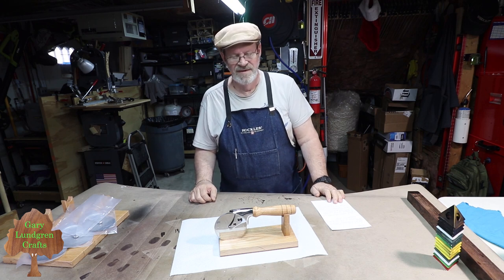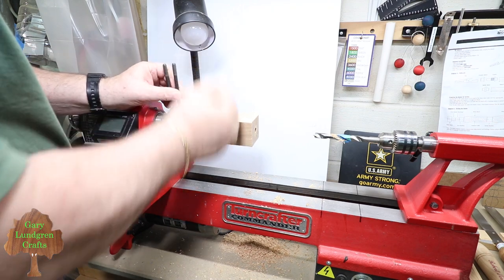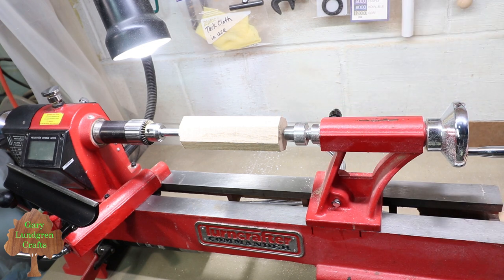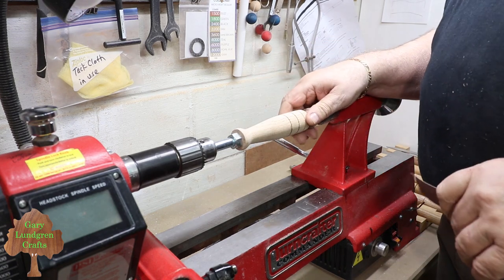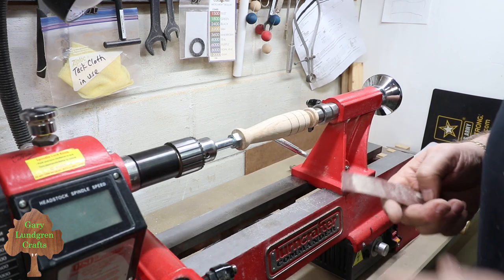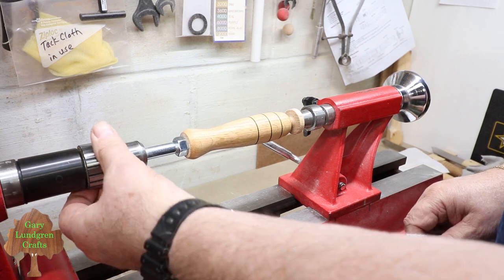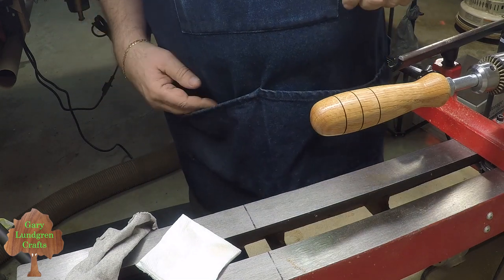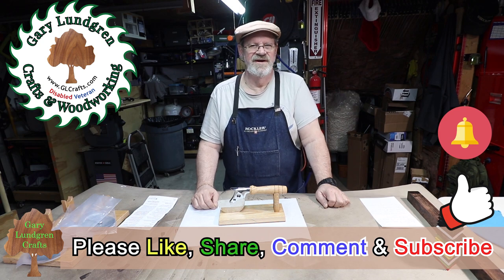Designing The Rockler Pizza Cutter: A Unique, Improved Take On The Classic Kitchen Tool.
Episode 2019-27

VIDEO INDEX:
Time Mark Description
00:04  Introduction
02:34  Drilling Spindle Blank at lathe
03:42  Tapping Drilled Holes
05:06  Mounting Spindle Blank at Lathe
12:46  Sanding
13:58  Applying Finish
18:04  Parting Handle
19:36  Cleaning Up Handle End
21:56  Prepping for Gluing Threaded Insert
23:38  Final Assembly & Gluing Threaded Inserts
26:13  Conclusion

LINKS:

Some links may expire as content is removed from the web by others. I do try to keep mine up to date and I appreciate being notified of any disconnects that you may find.

Rockler Handle Mandrel (while I didn’t use this, it is a convenient option)

Large Blank Square Stock Holder

Bottles for finish mixes $1.03/bottle. (you can also often find these at Harbor Freight and get 3 bottles for $3. A buck-a-bottle.)

Robert Sorby 1/16” parting tool

Wire Burners 9” KC Wire Burners

Easy Wood Tools Wire Burning Kit includes all 3 lengths

Headstock Mount Drill Chuck at Penn State Industries

How to trim your tax debt and resolve tax issues from a 40 yr experienced professional and former Revenue Officer.

PLANS, RESOURCES, AND OTHER INFORMATION

• Safety Glasses
• Hearing Protection
• Lung Protection

VIDEO STATISTICS (AND PRODUCT LINKS):
Microphone: Azden WM-PRO wireless lavalier
Shotgun Mic: TrakStar SGC 598
Voice Over Microphone: Blue Yeti USB mic
Lighting: Newer LED Video Lights w/Stand Kit
Camera Tripod: Ravelli 70-Inch Pistol Grip w/Bag